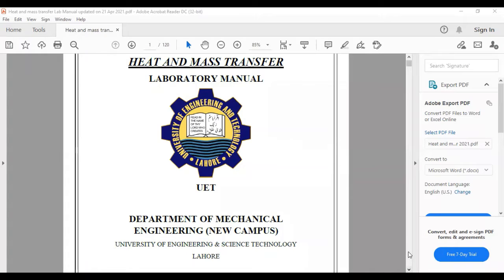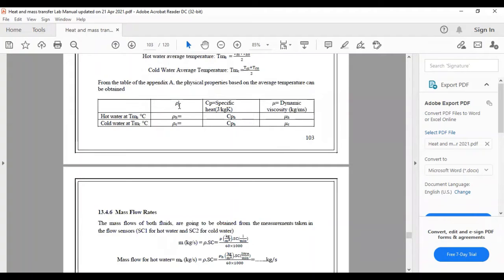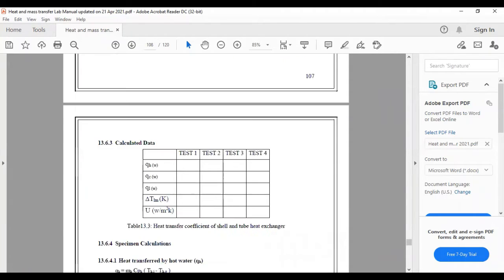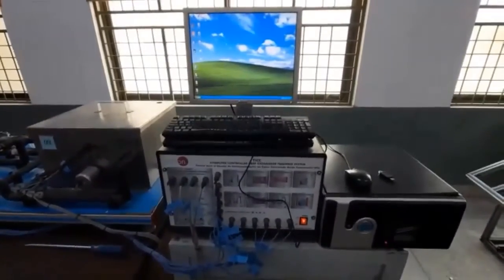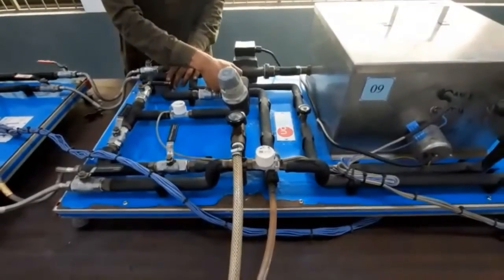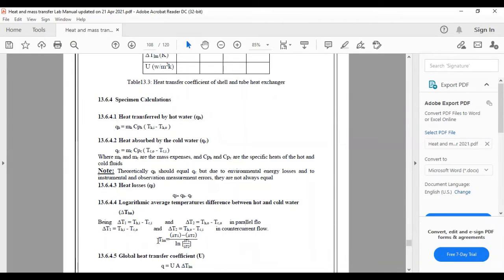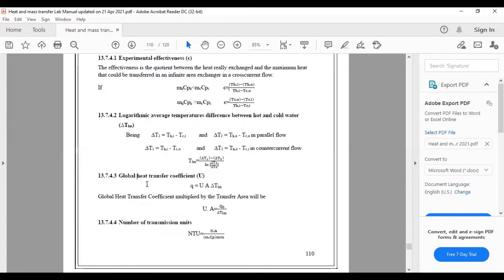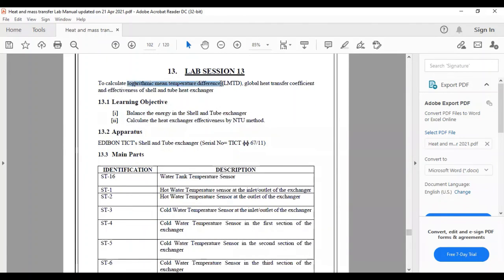Shell and tube heat exchanger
To calculate logarithmic mean temperature difference (LMTD), global heat transfer coefficient and effectiveness of shell and tube heat exchanger